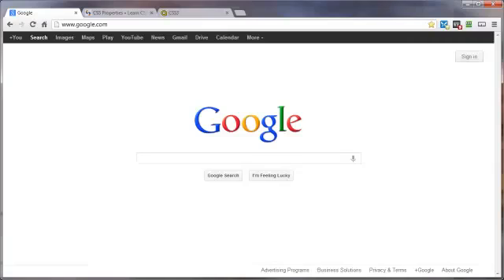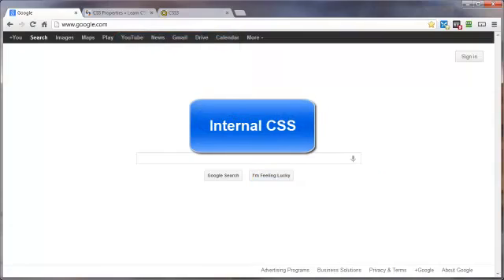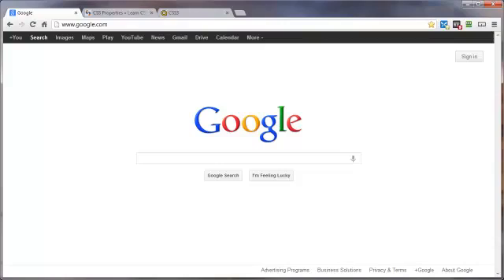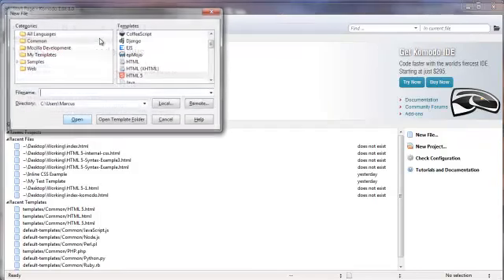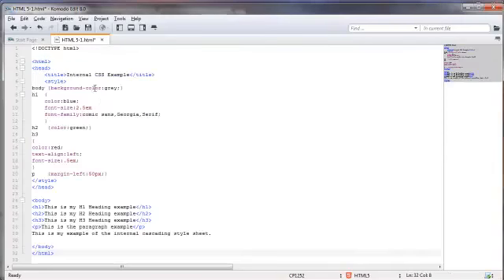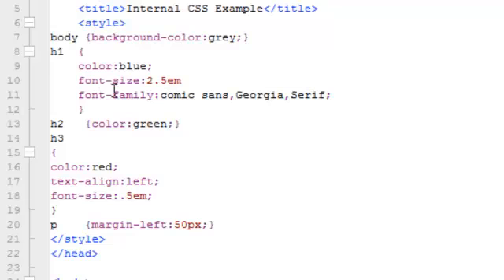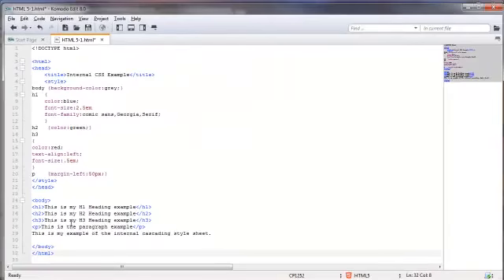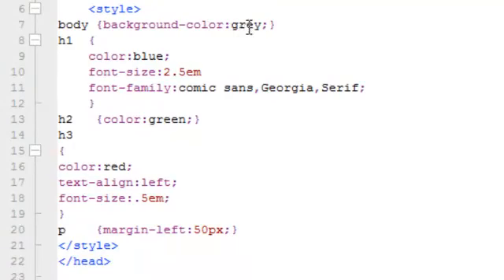4# Internal Css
CSS 3 Master Class Course. Internal Css